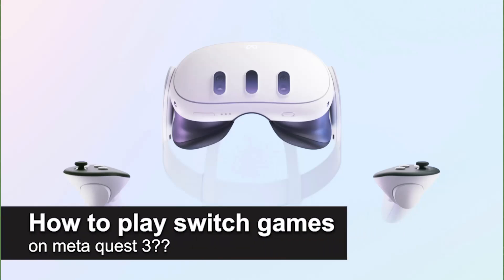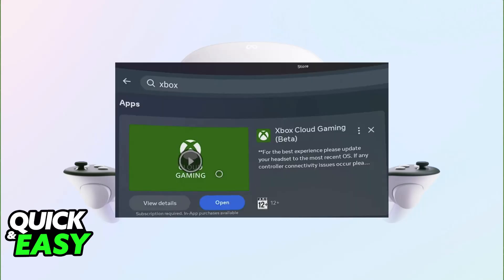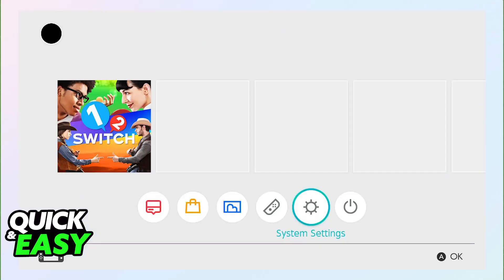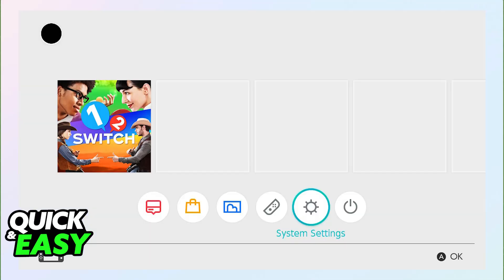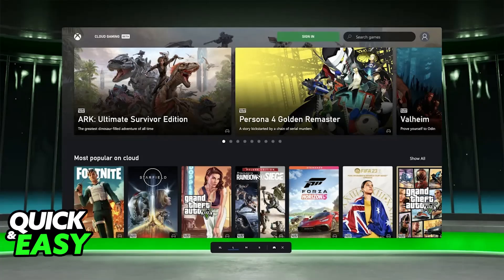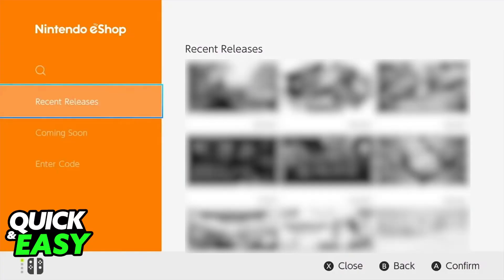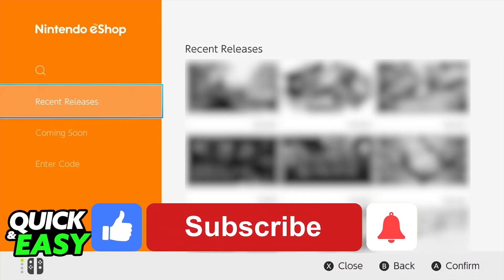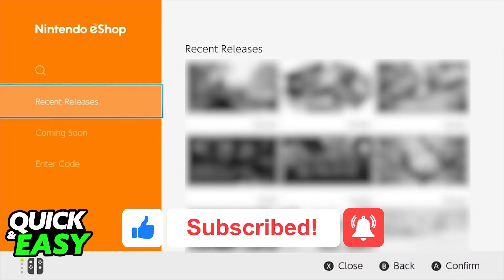How To Play Switch Games on Meta Quest 3? (2025)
I will solve your doubts about how to play switch games on meta quest 3, and whether or not it is possible to do this.

I hope I have helped you with the video!